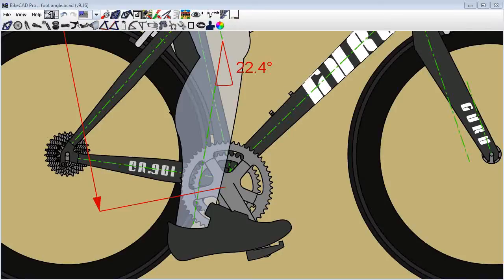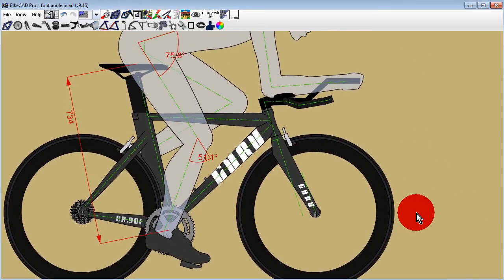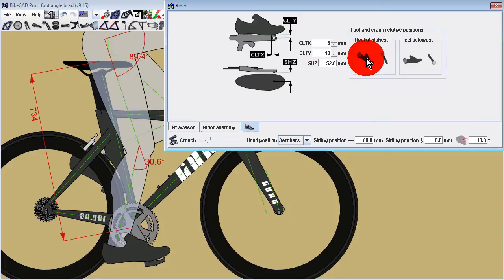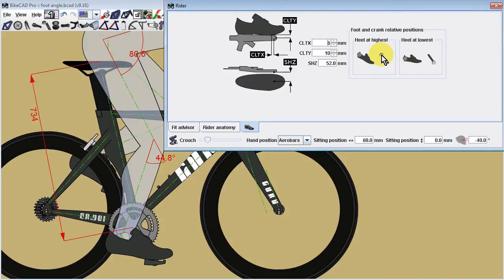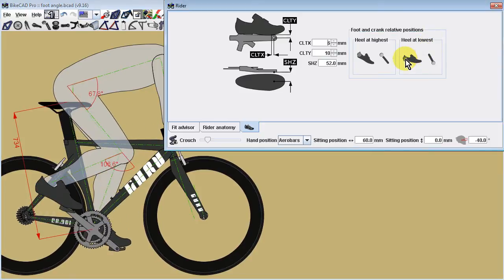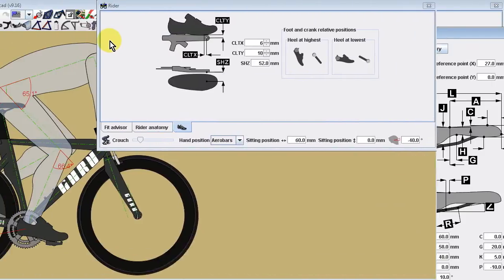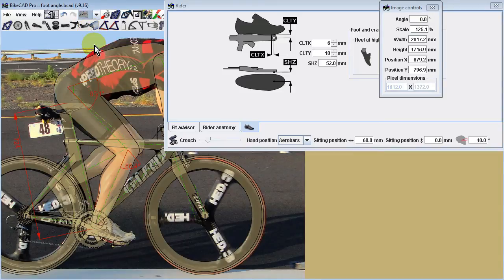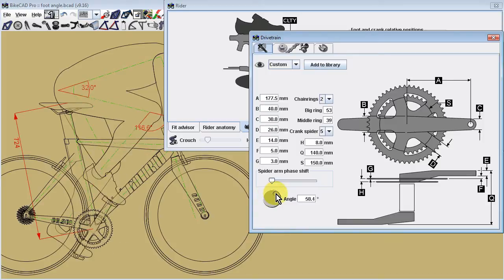Modeling foot position through the pedal stroke in BikeCAD Pro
Foot angle can vary greatly from one cyclist to the next. Some will pedal with a flat foot, others will pedal with a pointed toe. A rider's preference in foot posture will affect their optimal saddle height.

In BikeCAD Pro, you can model a rider's pedal stroke by going to the Rider dialog box and selecting the shoe tab .

Because foot angle will change as the rider pushes the cranks through a full rotation, BikeCAD allows you to define the foot position when the heel is at its highest and the foot position when the heel is at its lowest. In each case, we also define the crank orientation corresponding to these foot positions.

In this example we might have observed that the heel of our rider is at its highest when the pedal is somewhere between 10 and 11 o'clock and that the heel is at its lowest when the pedal is in between 4 and 5 o'clock.

If we animate this model we can watch the pedal stroke through the full range of motion. As we do this, we can play with the saddle height as well, noting that a rider with a tendency to point their toes may prefer a higher saddle height than a rider with a flatter foot position might.

If you have imported a photo of a rider and wish to match the foot position in the model with the foot position in the photo, it may be helpful to change the display mode from colour to hidden line so that the rider in the photo will show through the semi transparent display of the model.

Note that you can turn on and off the display of the photo with the photo icon.

Also be aware that you can manually rotate the cranks with the dial in the Drivetrain dialog box.